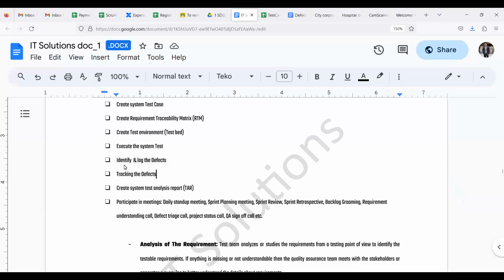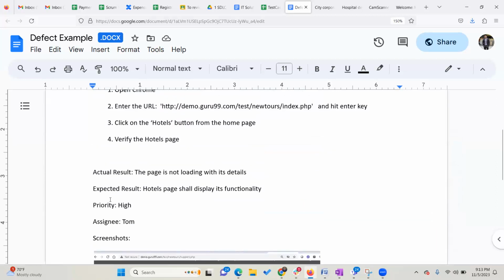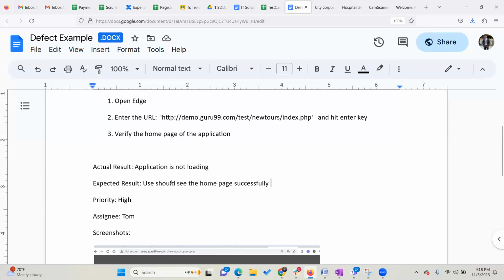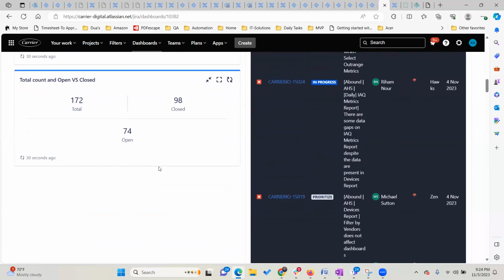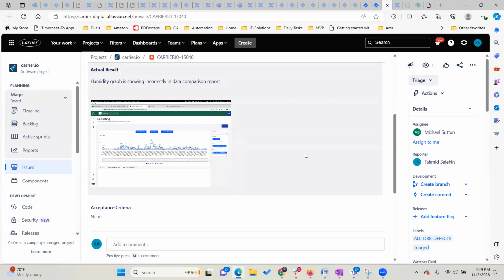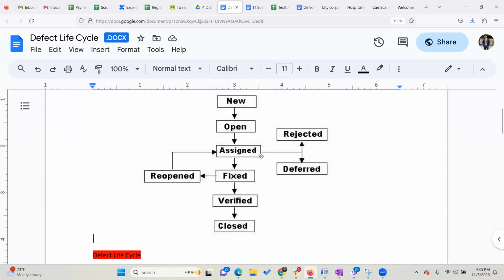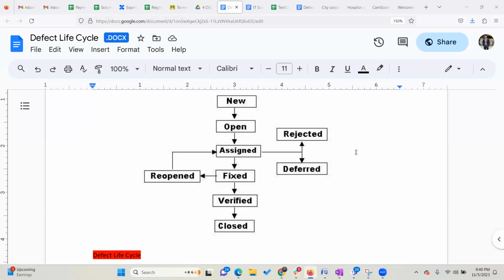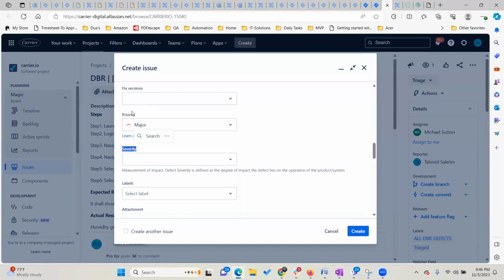DAY 7 | 3RD BATCH | DLC (STLC)